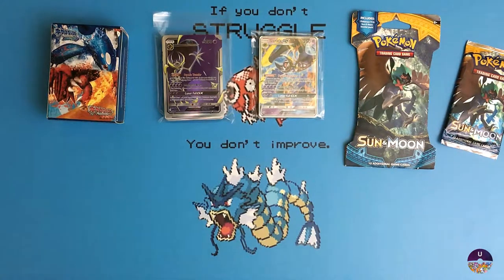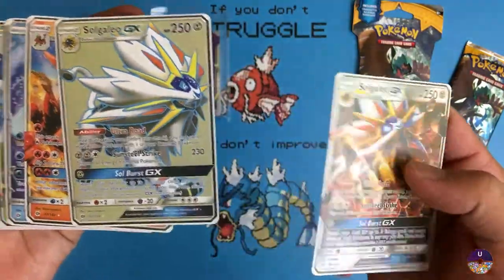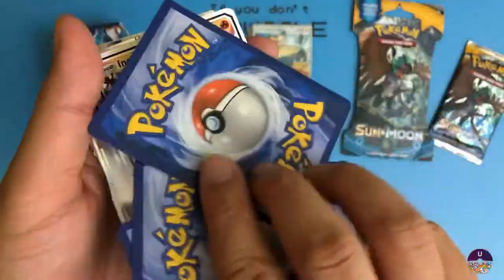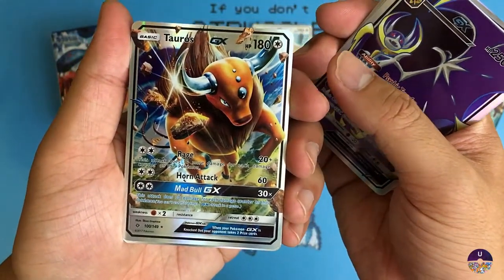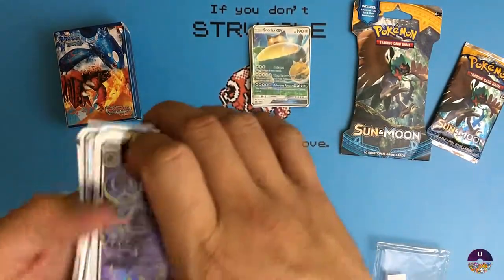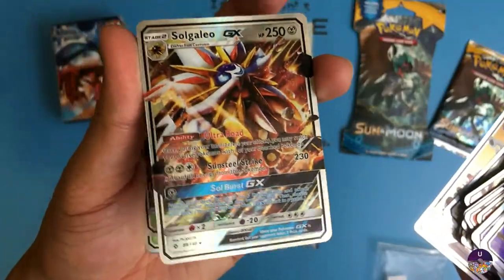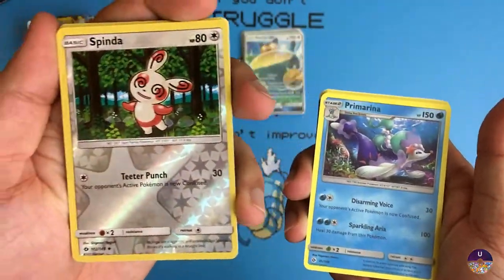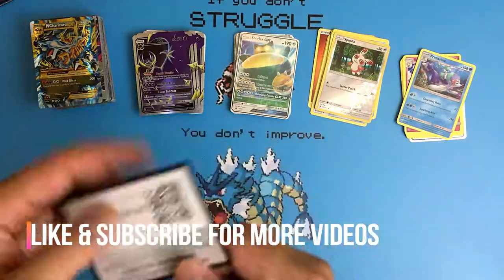Looking at updated fake pokemon cards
Today I'm just going over some updated fake Pokemon cards that i found were interesting.

These include Ex & Gx cards.

All the video and booster packs are paid out of my own salary so I can make videos like this and share it with you guys/gals.